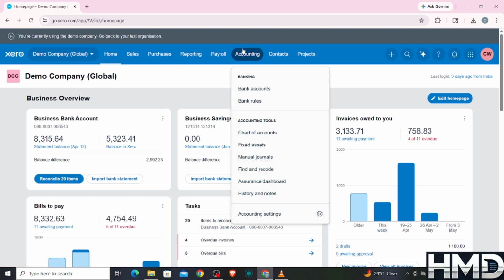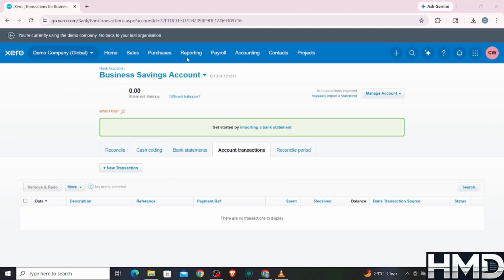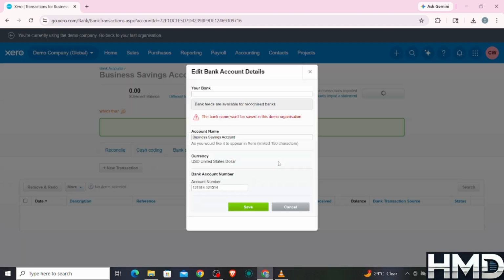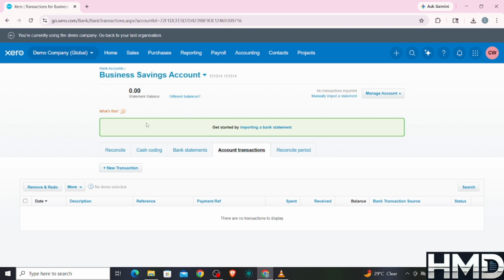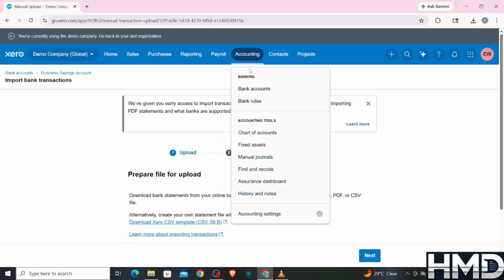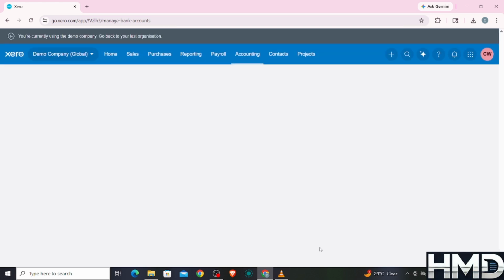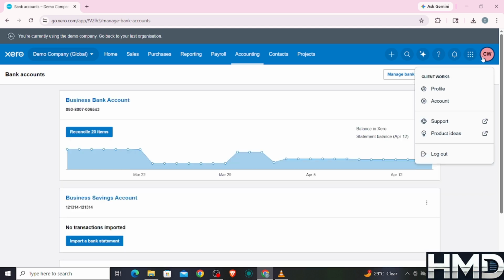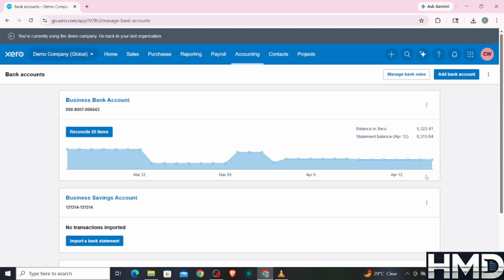How to Fix Bank Feed Issues in Xero in 2026 – Step by Step Guide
Bank feed problems in Xero can be frustrating, but most issues are easy to fix once you know what to look for. This tutorial walks you through the most common Xero bank feed errors and how to resolve them, including disconnected feeds, missing transactions, and duplicate entries. We'll also cover how to manually import a bank statement if your feed stops working so your books stay up to date. Follow this step-by-step troubleshooting guide and get your Xero bank feed running smoothly again today!